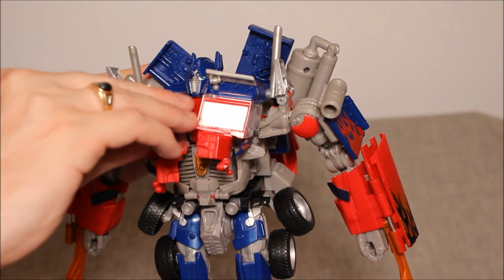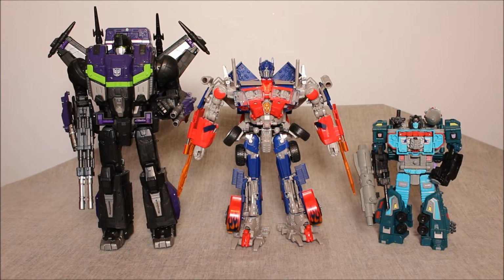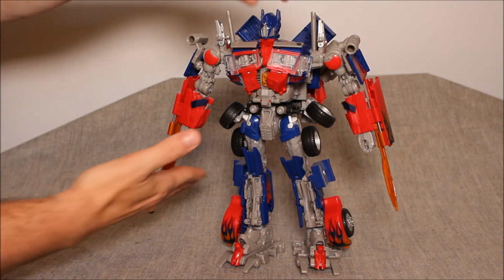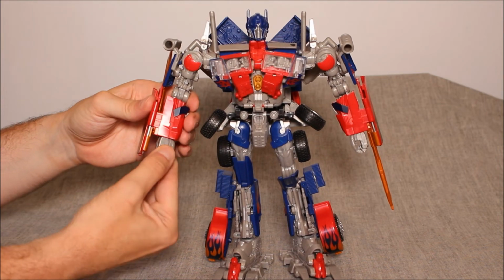Transformers ROTF Leader Class Optimus Prime - GotBot True Review NUMBER 998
This time we look back at the Transformers Revenge of the Fallen leader class Optimus Prime. This is, technically, a part one, because we will also be looking at Jetfire in another review and then their combined mode. I digress, in this review we focus solely on the Autobot leader and while I have heard good and bad over the years, there is a lot of heft here, great build and materials and a neat transformation, except for one part, his rib area under his chest. Those spring loaded parts are a pain. Otherwise, he's pretty decent and interesting.

Produced By:
PAUL IN HIS PRIME
Warren Lafnear

Micheal Desrosiers